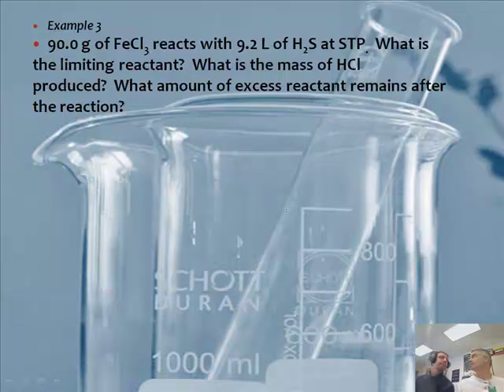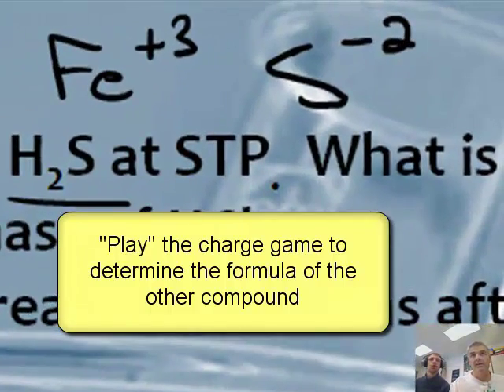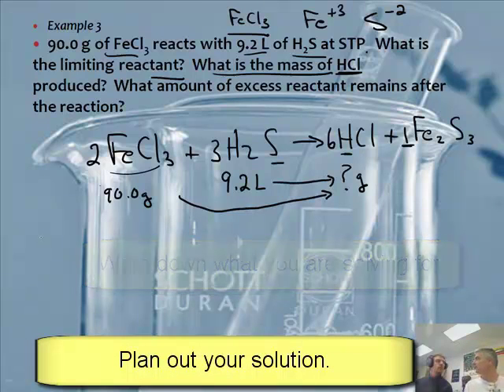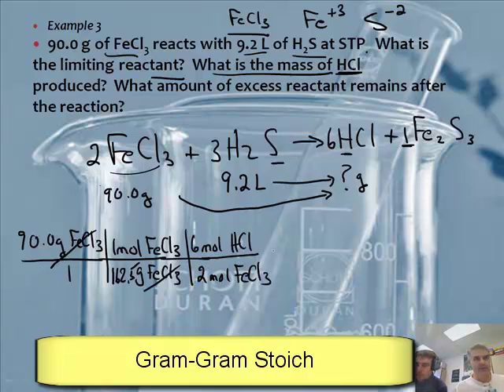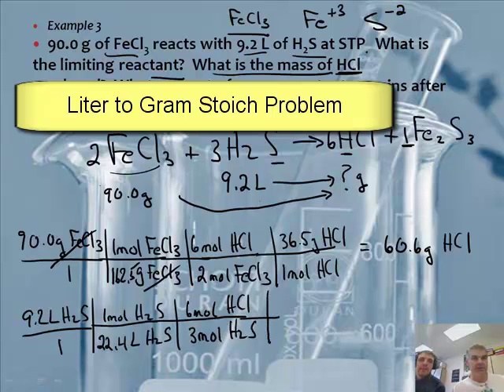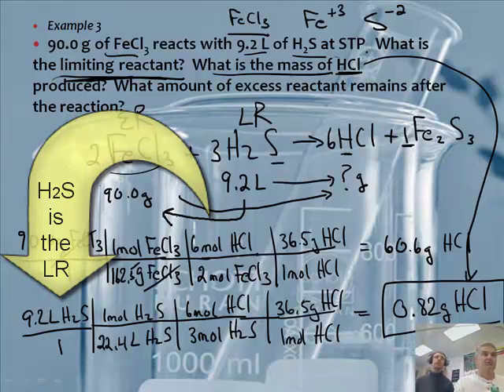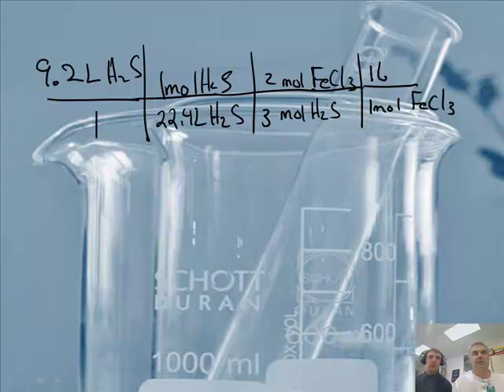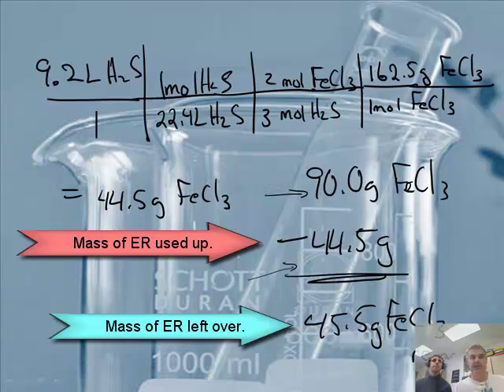Intro to Chemistry: 5.3 Limiting Reactants (3/3)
5.3  Limiting Reactants